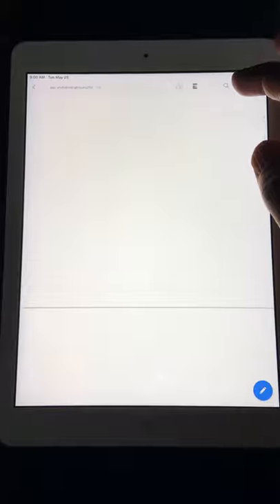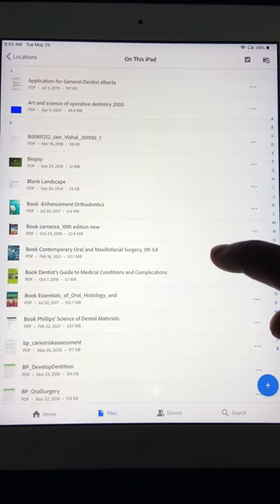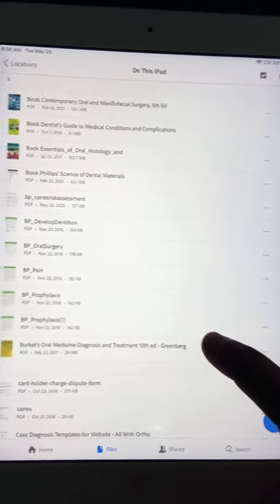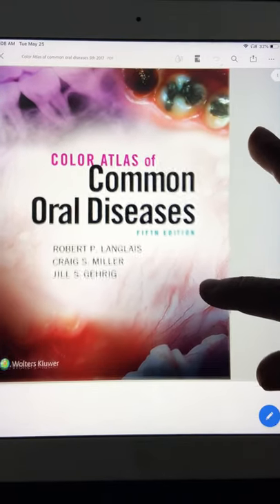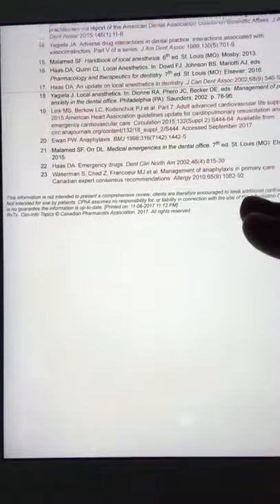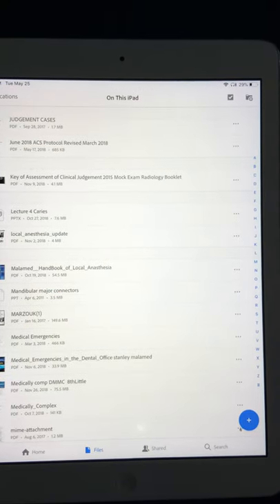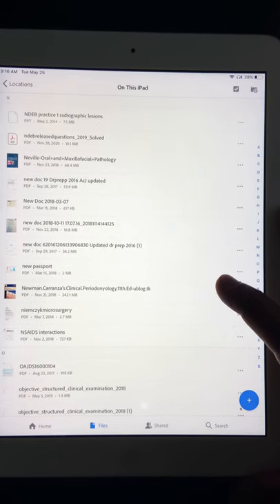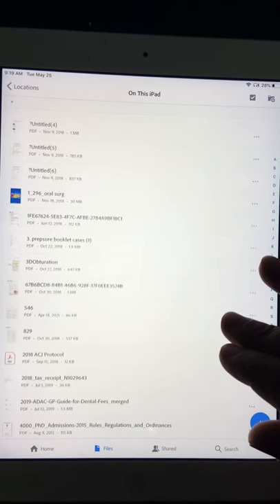My Study material for AFK & ACJ, Ndeb,Canada dental certification exam study and reference material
Hello,
Friends
Here I am sharing the books I used and referred to during my preparation for Afk and Acj. Most of it should be available on the internet.
Dental decks is missing from my soft copy and I had the hard copy for it .
You can try the following link at you own risk, to download these books 📚